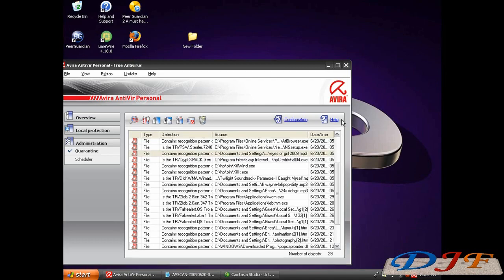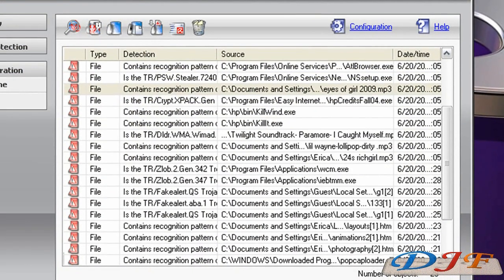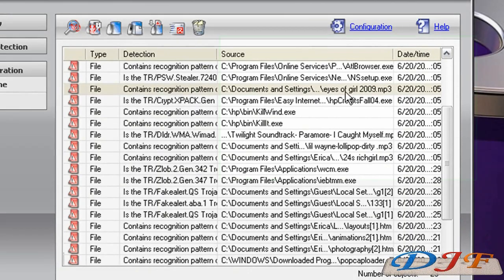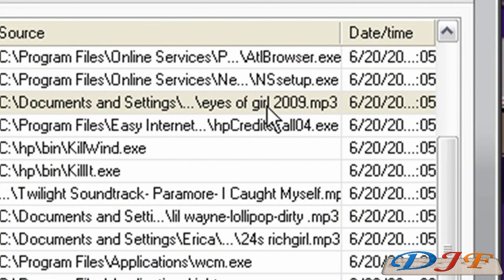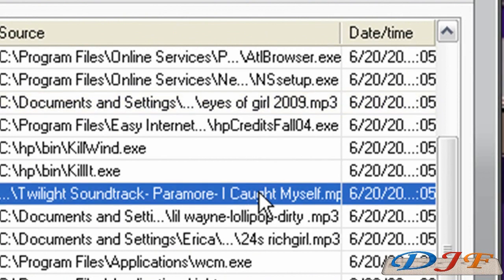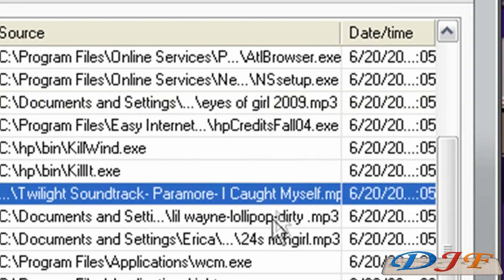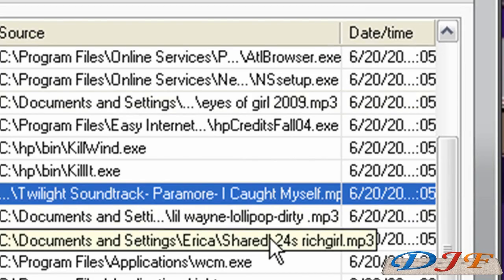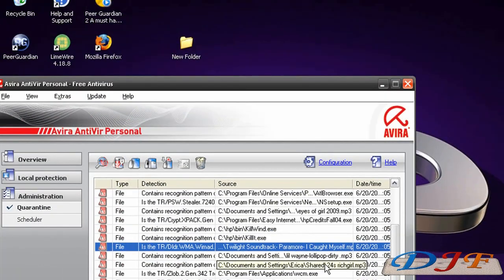PROOF! that u can get viruses from Limewire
Please support and Donate if you want here is the link to my donation page

or Daddy James Website

Daddy James Toolbar